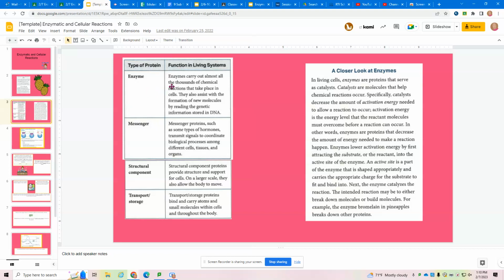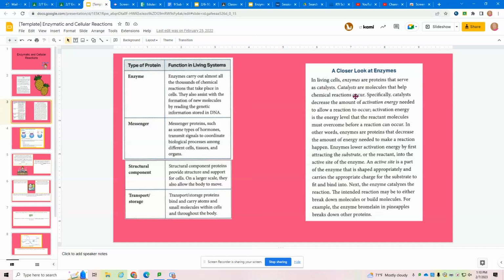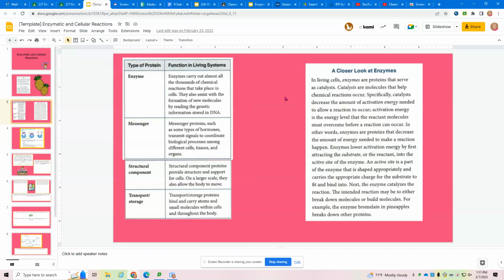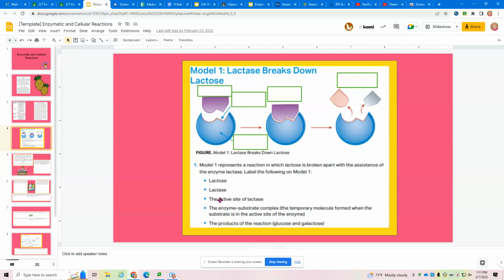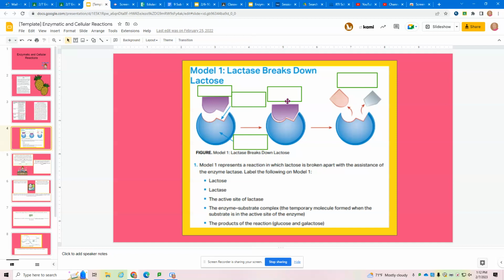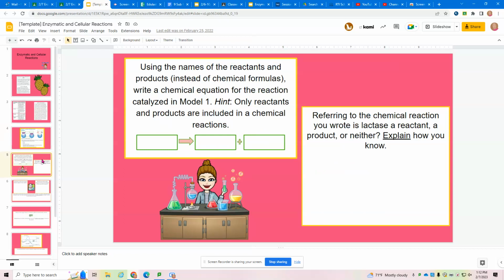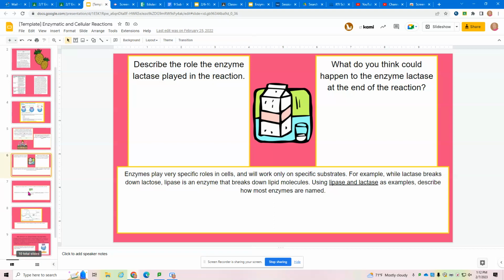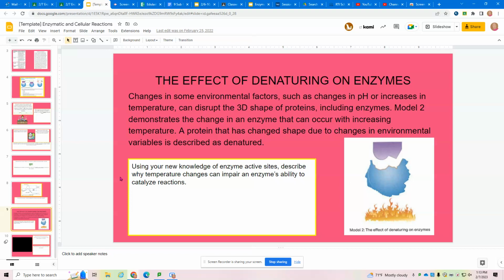Enzymes and Cellular Reaction explanation